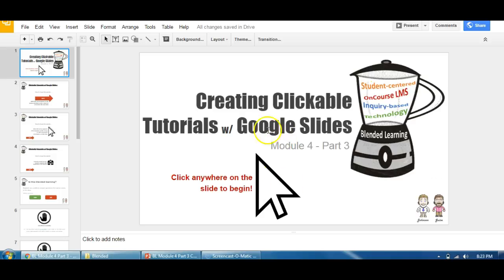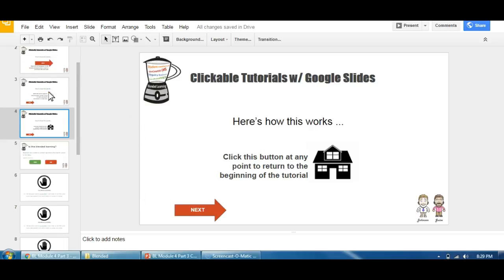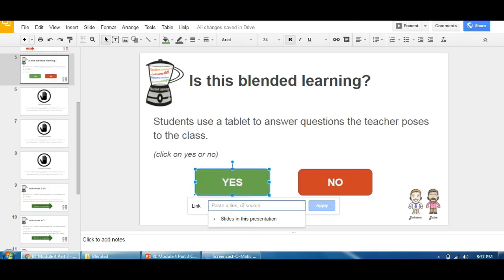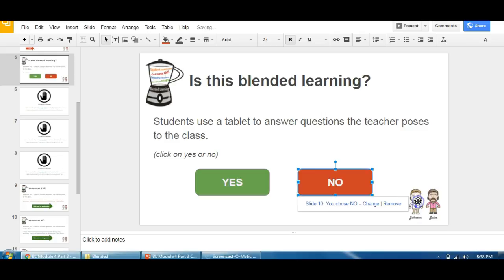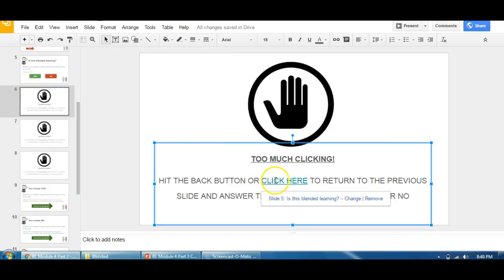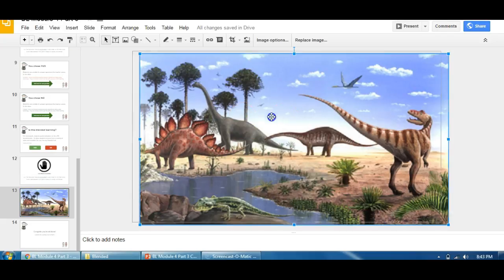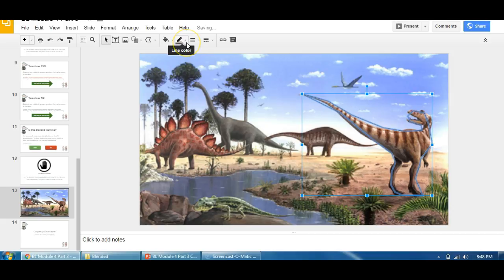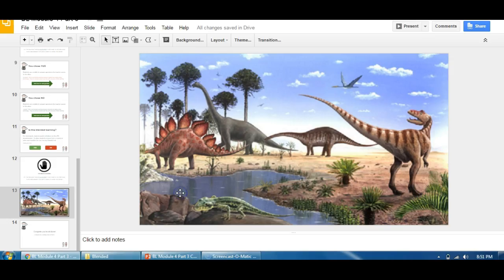Clickable Tutorials with Google Slides